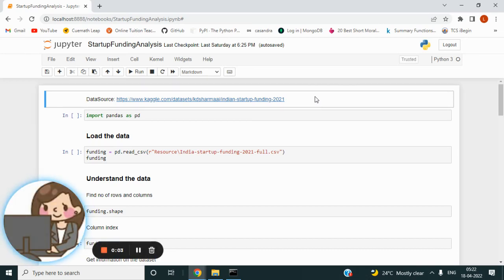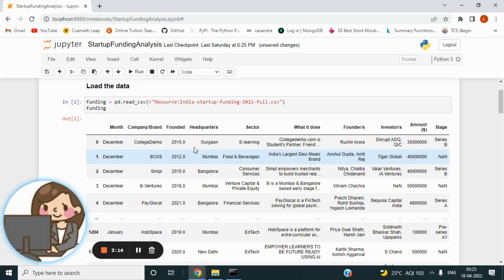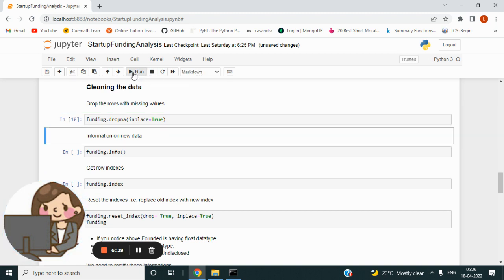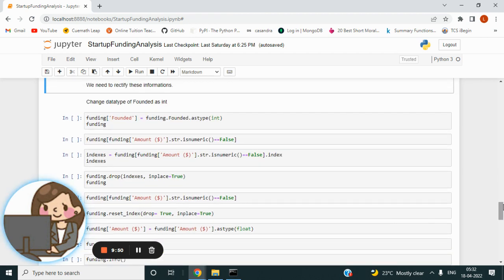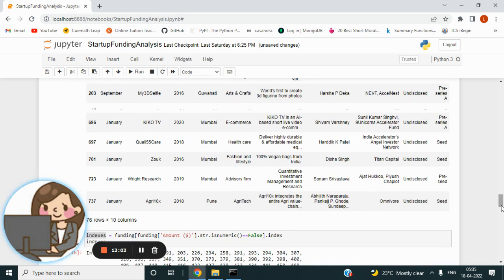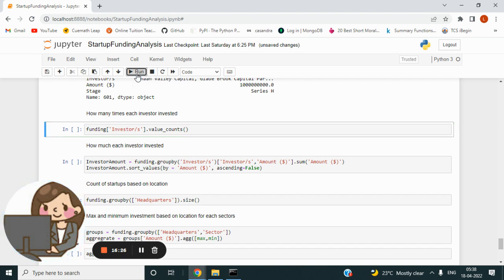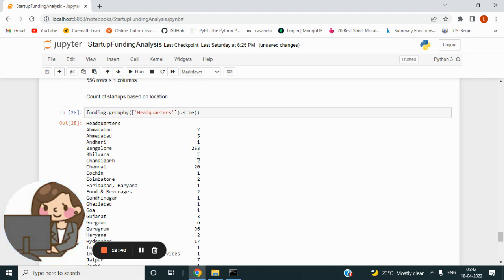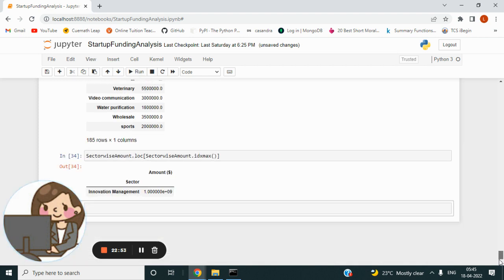StartupFundingAnalysis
In the video we are analyzing a real-world dataset - Startup funding 2021
00:00:00 Understand the dataset
00:05:48 Clean the dataset
00:14:27 Deriving meaningful information